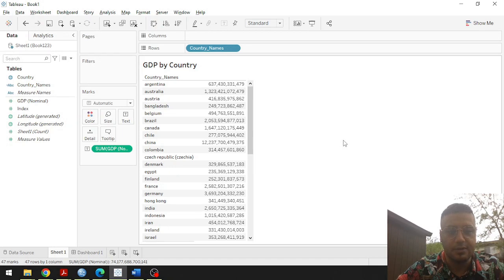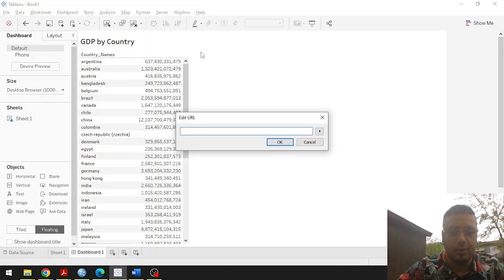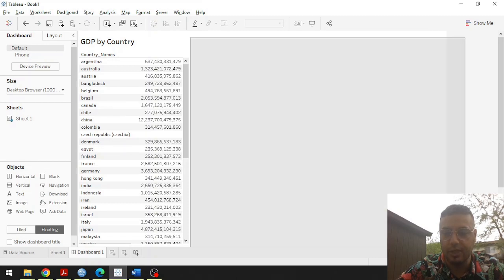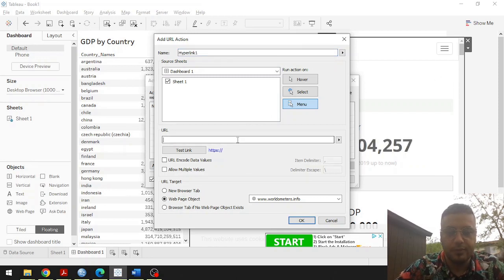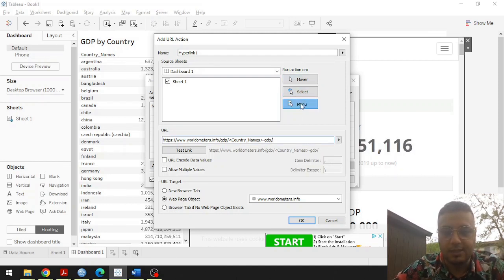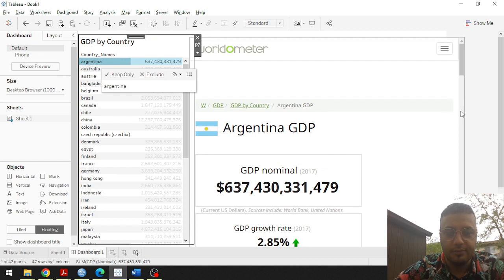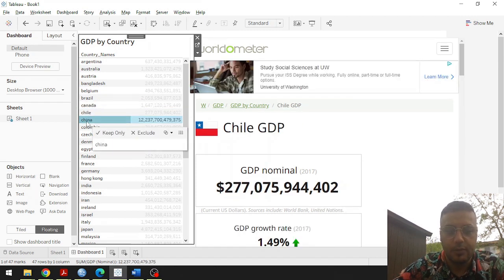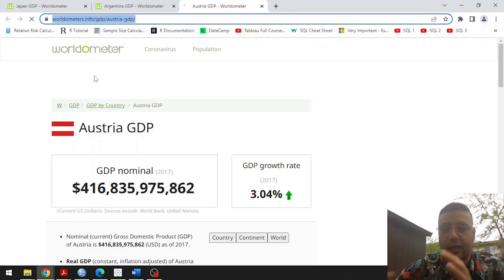How to Embed URL on Tableau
I demonstrate how you can link a URL onto your dashboard and trigger an action each time you click on the values that are linked to the URL path.